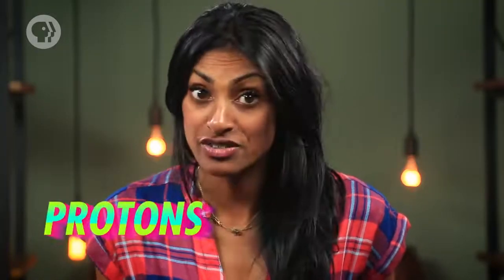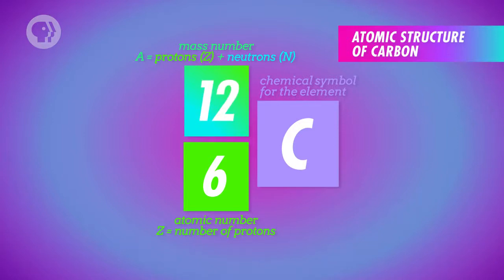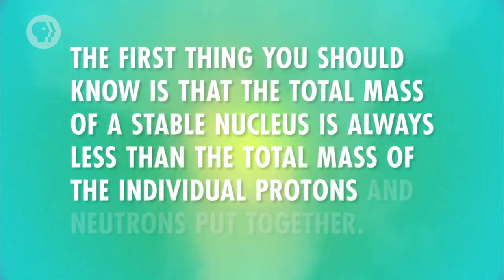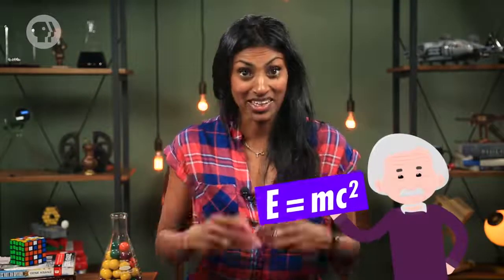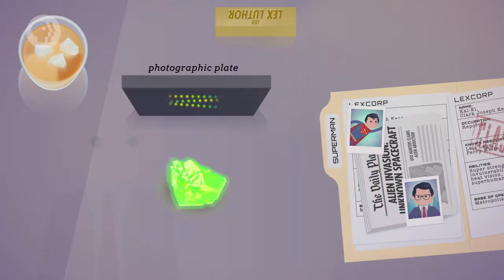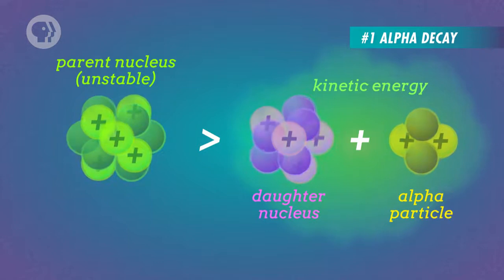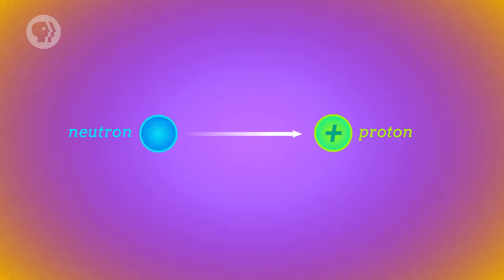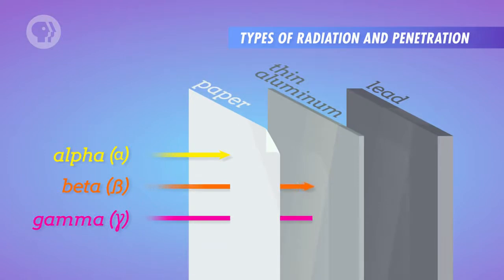Fisik anuklearraren sarrera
fisika nuklearra introdukzioa